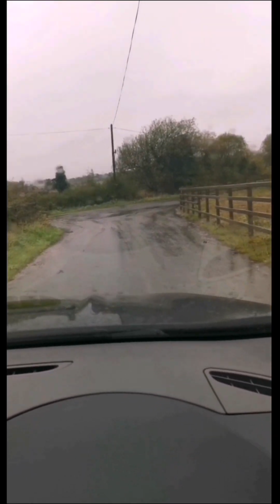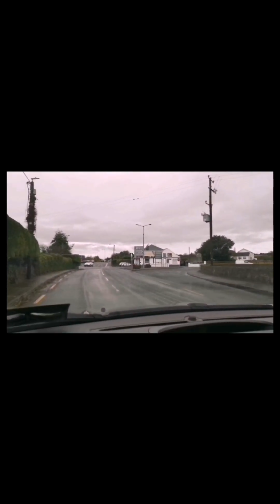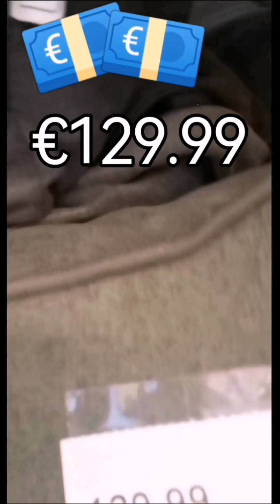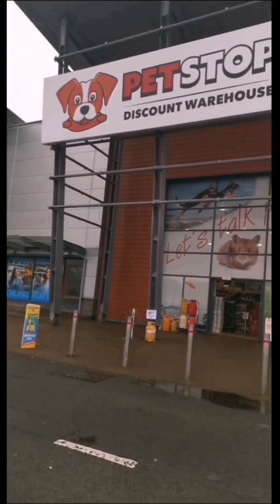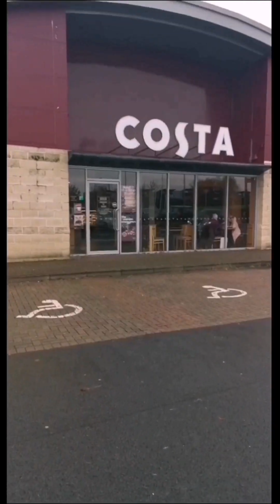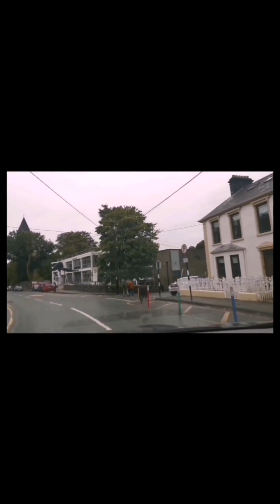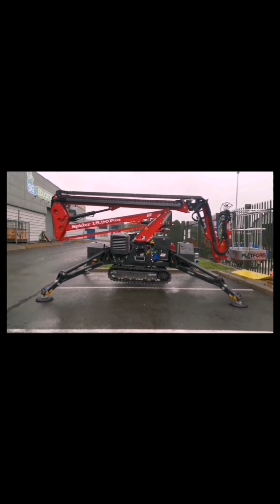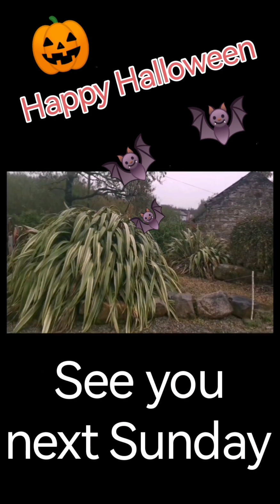Rained 🌧️off the job of pointing stone house🏡, so come with shopping to Sligo 🛒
To wet to work on my 280 year old Irish house. Traditional Lime pointing.Hi All welcome to Escape with Dawn Porter, DIY Renovating sand stone house in side and out, a long with stables and sheds Outbuildings and 13 acres with an old building on it. Also renovating and furniture makeovers that both beautiful and practical from trashed piece of furniture to treasure. Home décor ideas, thrift shopping with me to charity shops antique shops and auction house! for a budget friendly way to make your home look amazing by thrift shopping. I will be showing you techniques I use to create a high-end finish! Hope you get lots of ideas from my video's thrift shopping in Ireland and Northern Ireland and in England.